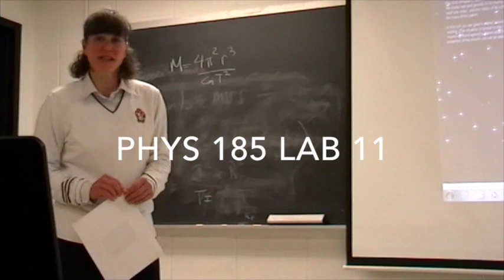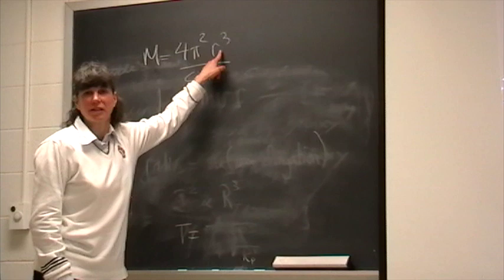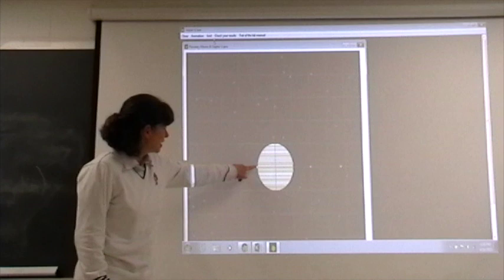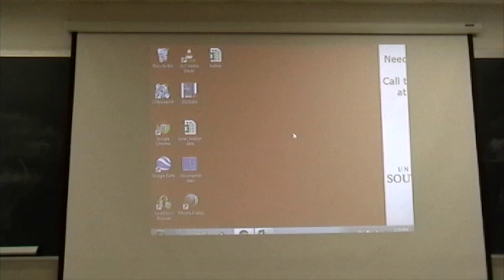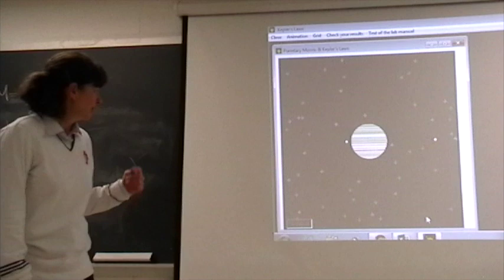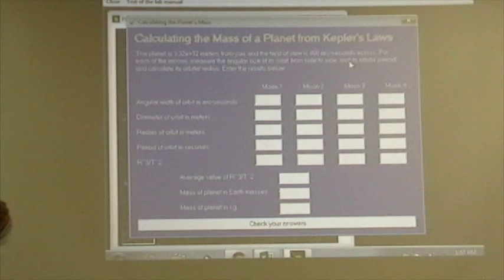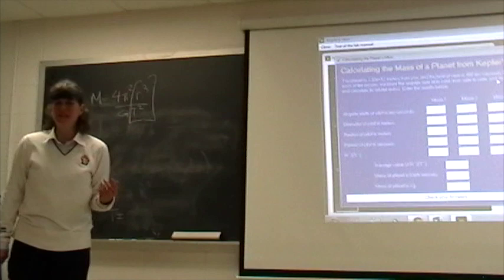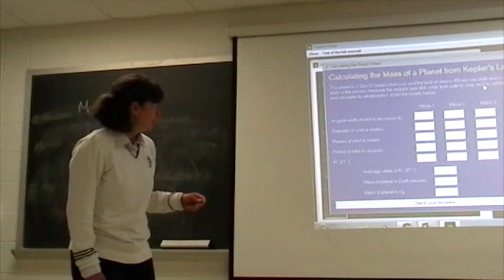PHYS 185L Lab 11 - Kepler's Laws and the Orbits of Moons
This is an introductory video that pairs with the 'Kepler's Laws and the Orbits of Moons' Virtual Astronomy lab.